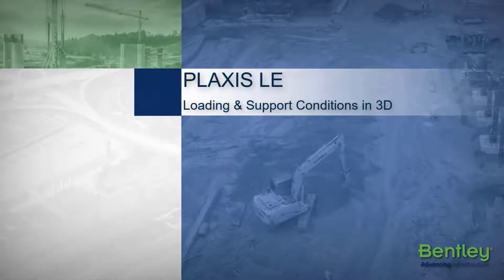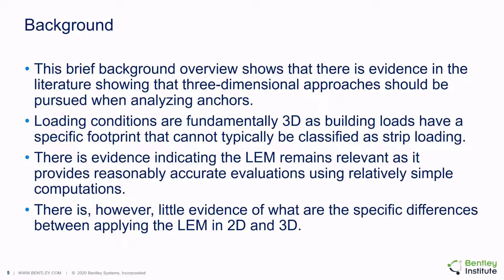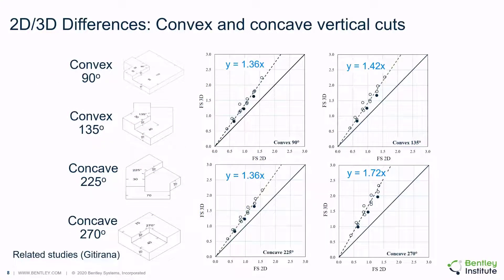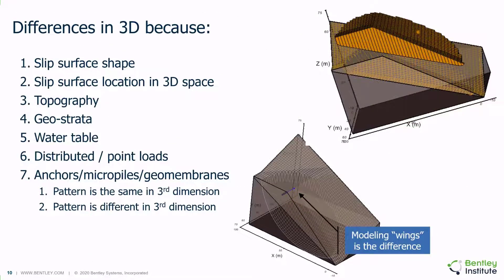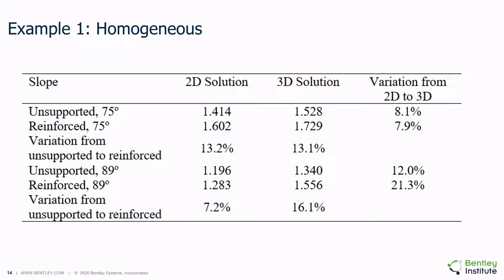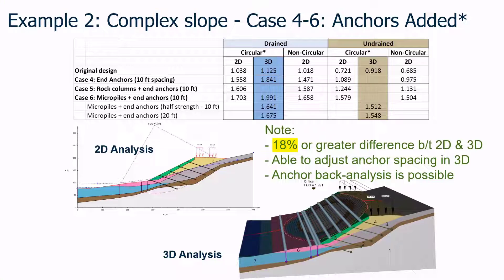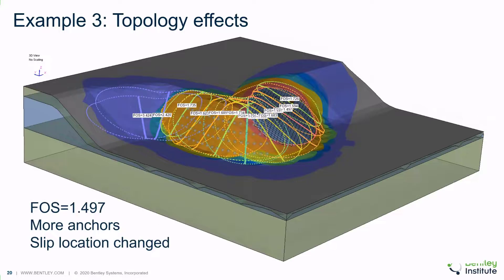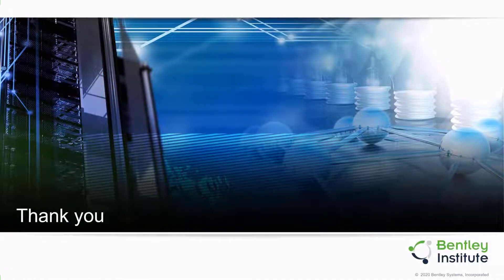Loading and supports - 3D Slope Stability with PLAXIS LE (7/12)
"The various methods of specifying external loading conditions or internal supports in a model in the PLAXIS LE software are covered in this video, focusing on the differences between 2D vs. 3D anchor analysis approaches.

This is video 7/12 of the training: 3D Stability Analysis using PLAXIS LE.